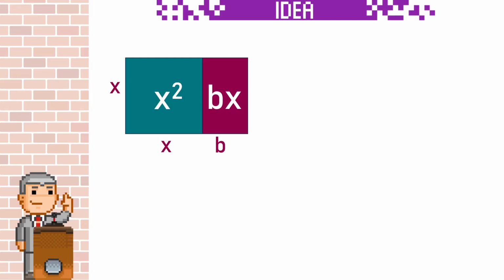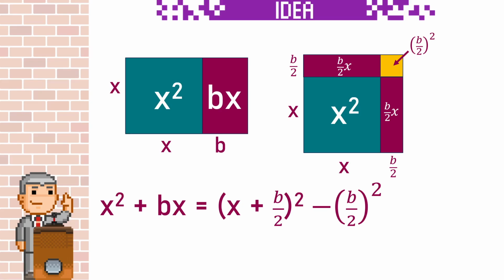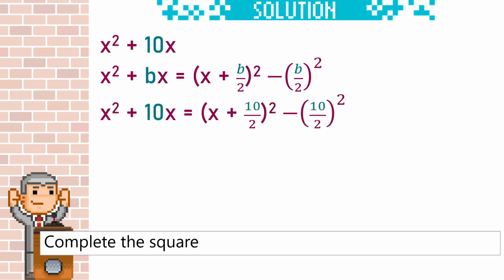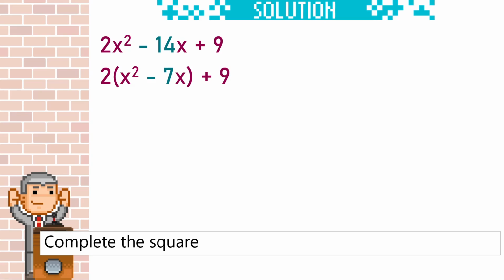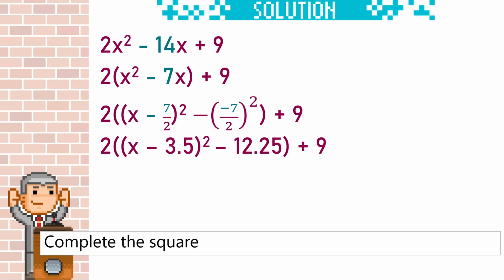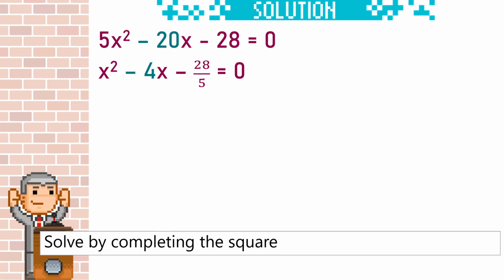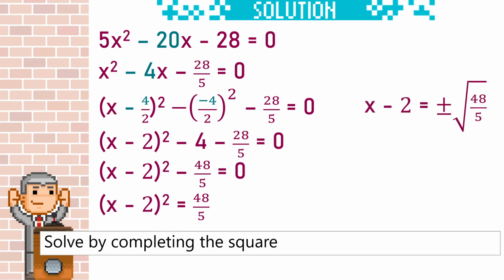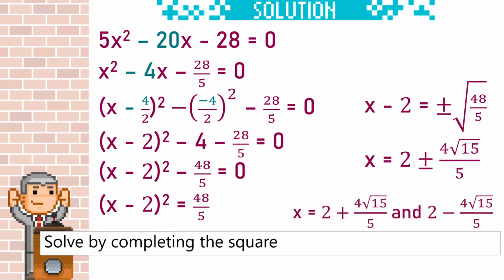Completing the square - A Level Maths Masterclass (P2.2)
This video is an exceptional practice run to Completing the square.

Video chapters
00:00 Introduction
00:09 Basics
00:52 Questions
00:55 Complete the square where a = 1
01:34 Complete the square where a is greater than 1
02:42 Solve by completing the square
04:05 Mastery task
04:25 Let us know your answer
04:29 Join us at onmaths.com